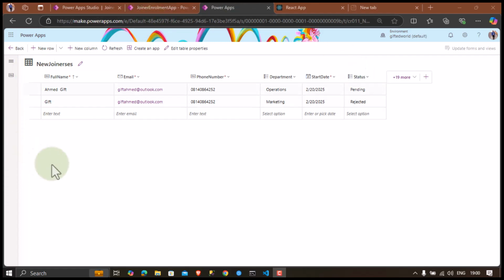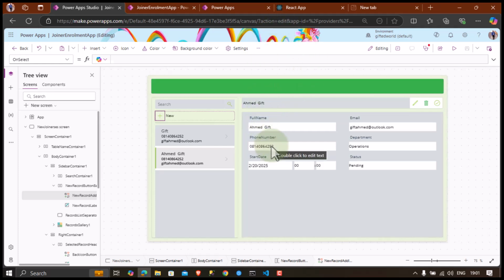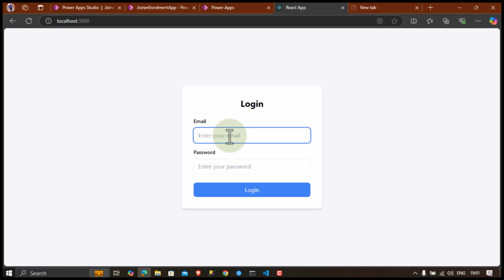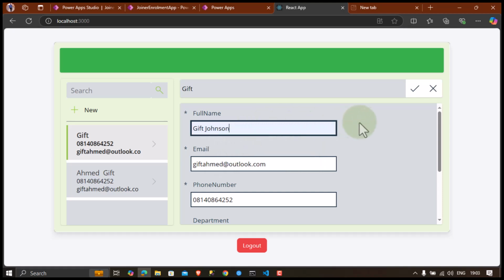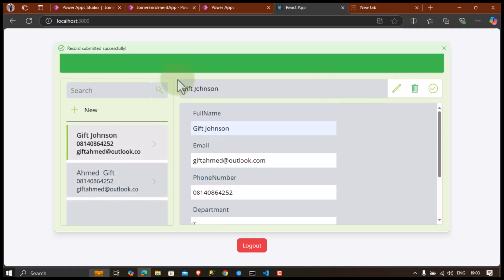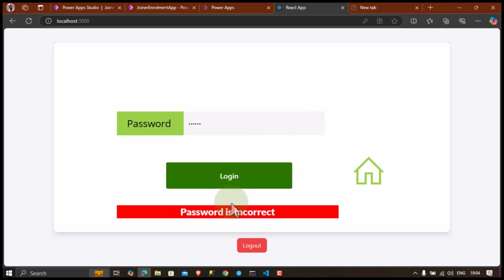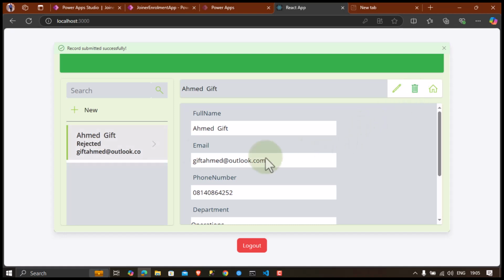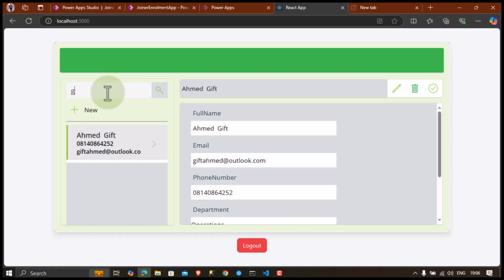Joiner Enrolment App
Facilitate seamless onboarding with the Joiner Enrolment App. This app enables efficient management of new joiner information, including full name, email, phone number, department, start date, and status. It supports searching, editing, and deleting records, ensuring a streamlined and organized enrolment process.